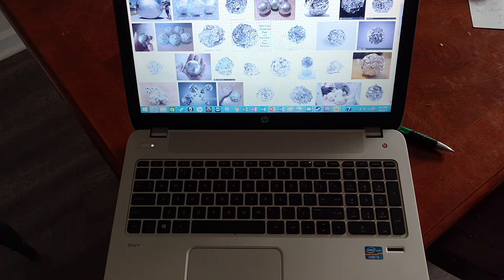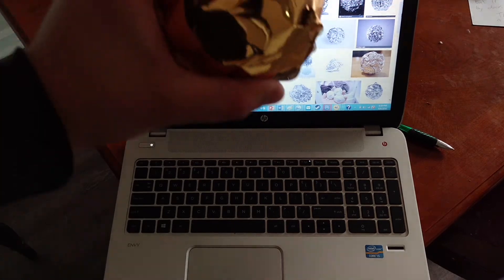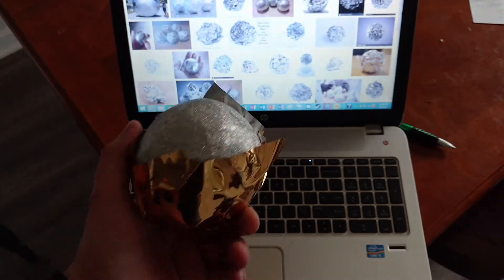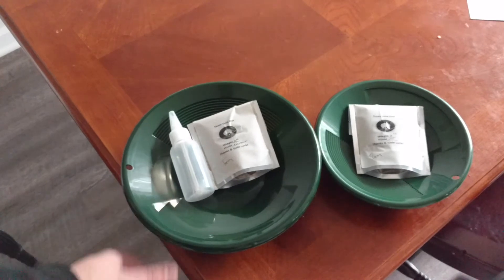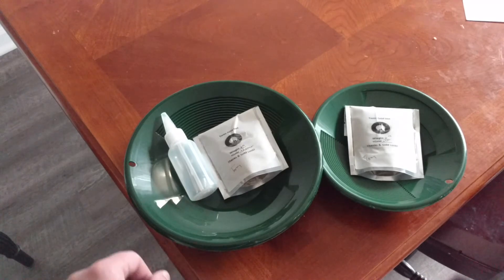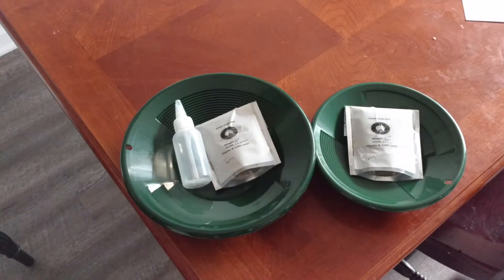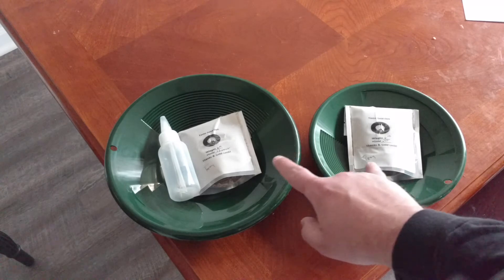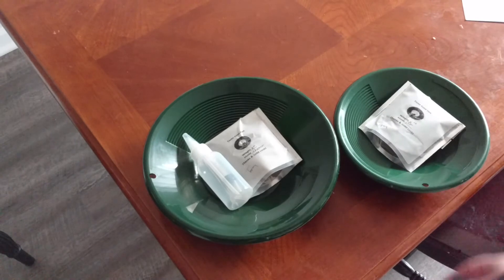Japanese foil ball 24kt gold foil version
So much hype around the foil ball figured I better give it a try.
Also introduce my new starter kits.
Get your gold paydirt fix at tomsgolddirt.com